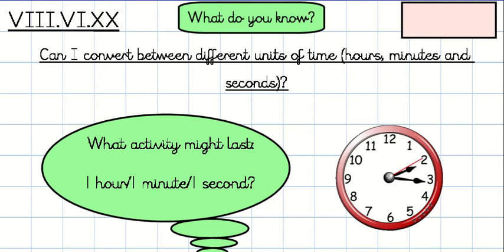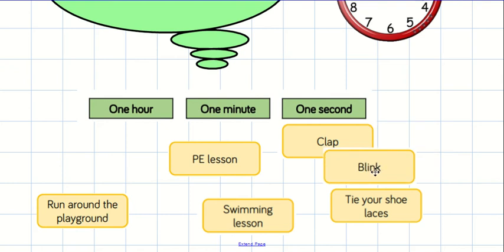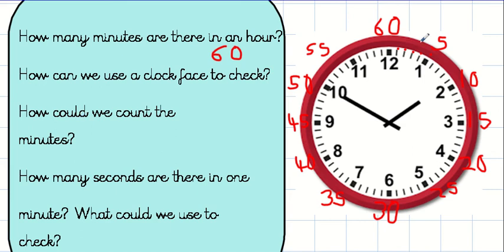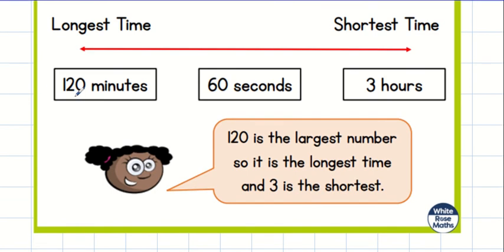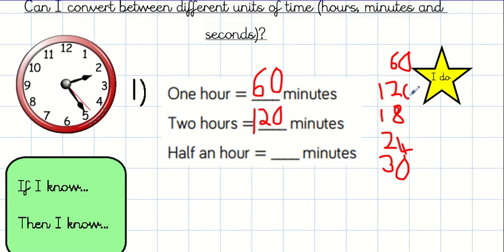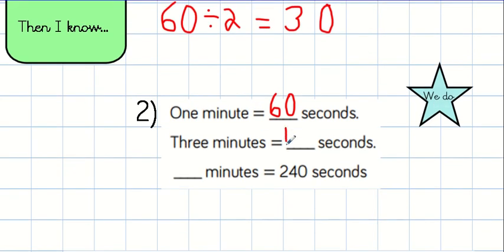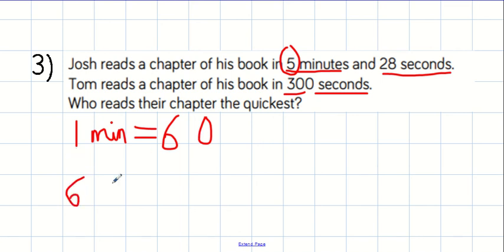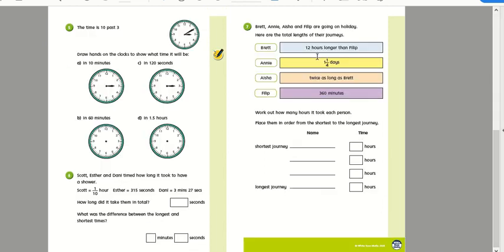08.06.20 Yr 4 Time Lesson 1